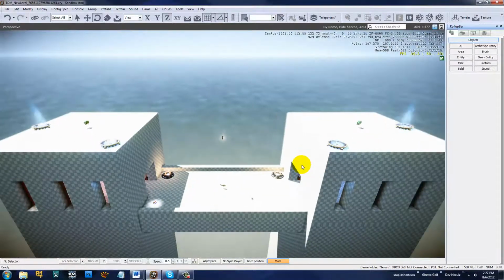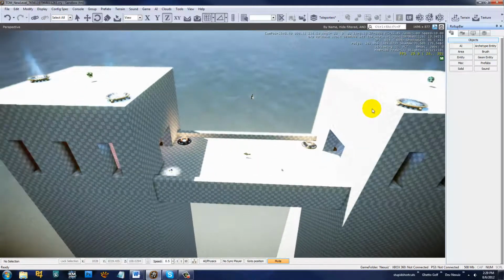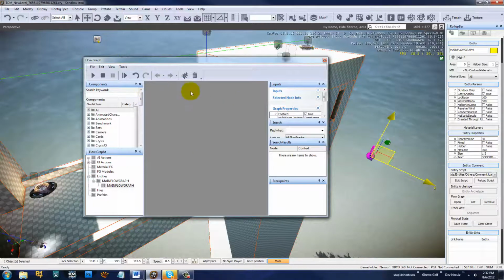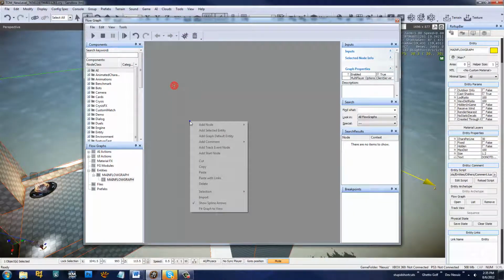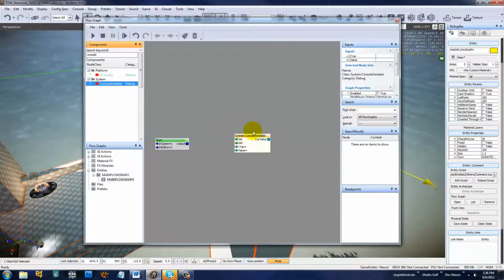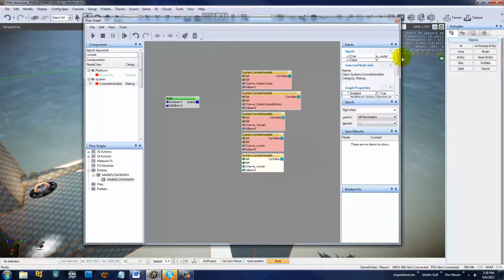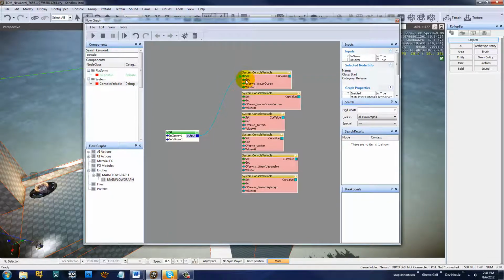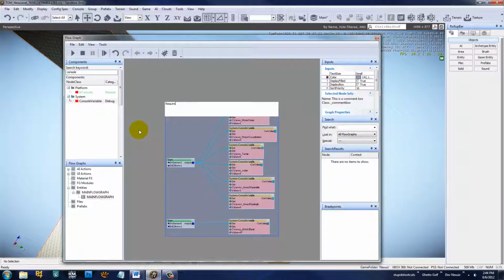Nexuiz Editor - My First Level Part 9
Flowgraph
HOWTO:
Use Flowgraph
Set Required CVARS